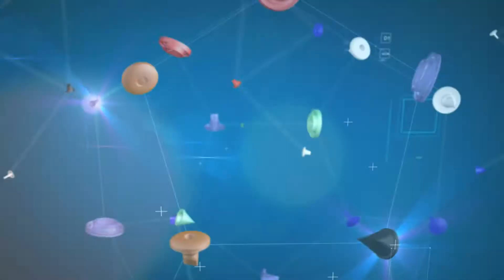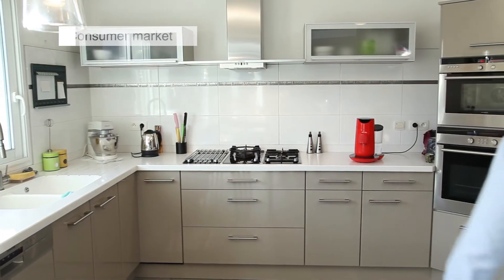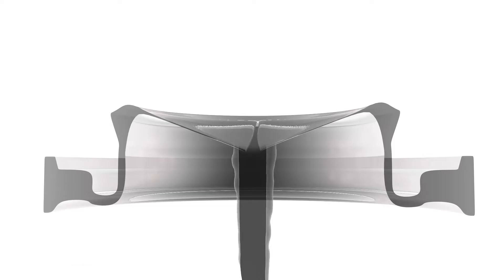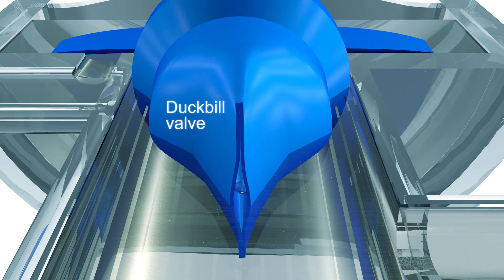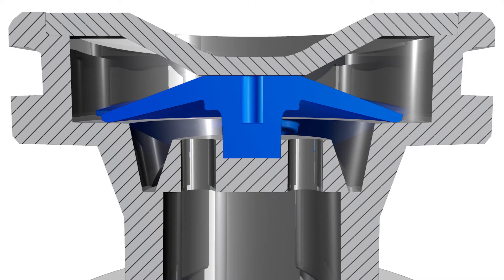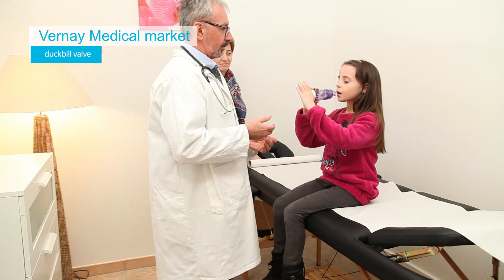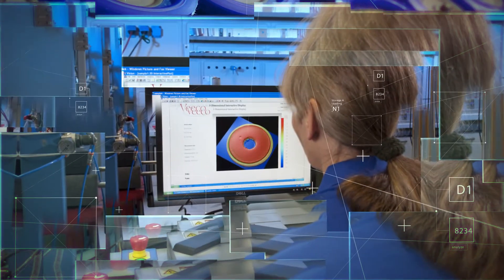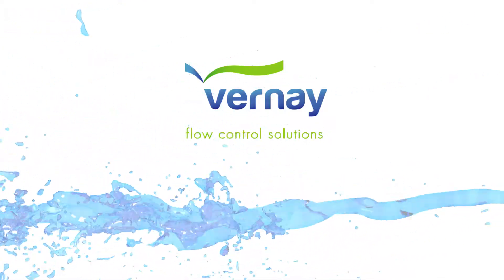Vernay | What is flow control?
Vernay  |   flow control solutions

What is flow control?

A full elastomer component or elastomer associated to plastic/metal component controlling liquids and gases is essential to the proper functioning of any device: automotive, medical, consumer and small engines.

For over 65 years, customers have trusted Vernay with their toughest fluid control challenges. As the industry's problem solving experts, we collaborate with our customers on co-designed, custom solutions that make their product visions a reality.

Vernay specializes in the innovative design and high volume  manufacture of precision elastomeric products.  Vernay’s strength
and expertise in part design, material development, rubber-to-substrate bonding and manufacturing can provide our customers a
unique opportunity for part and function integration.
This means we can combine two or more functions in one part, such as:

• Sealing
• Venting
• Checking:      i.e. allows flow in one direction and checks flow in the opposite direction.
• Flow Control:       i.e. maintains constant volume output with varying inlet pressure.
• Conversion of pressure to mechanical force
• Damping       (vibration, noise)
• Friction

Vernay offers in-house:
research
materials formulation
advanced product development
advanced process technology
functional testing
engineering
production